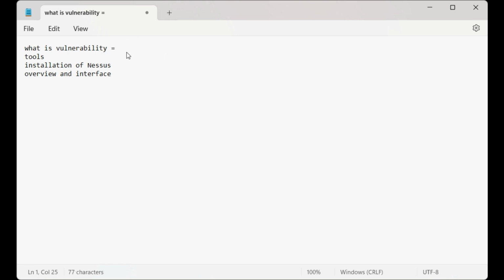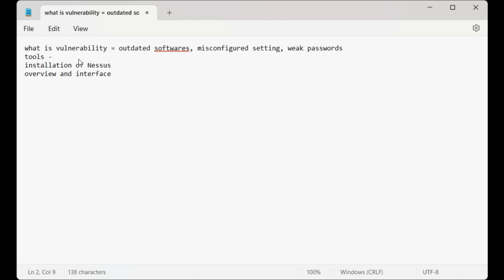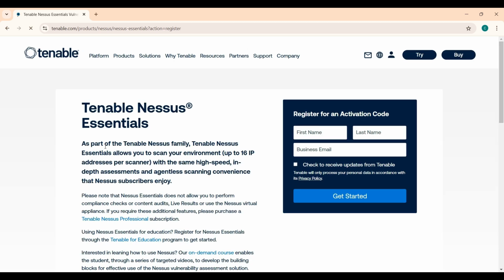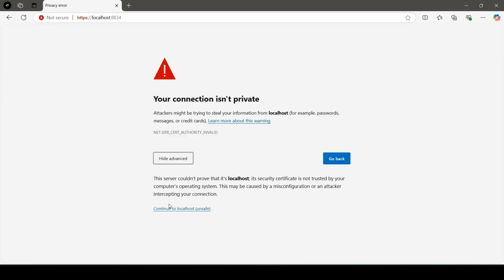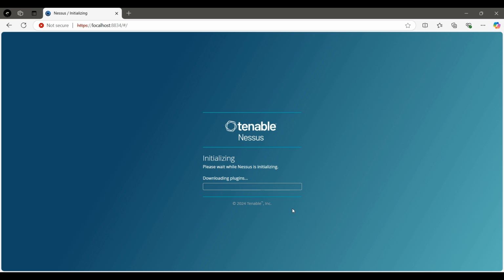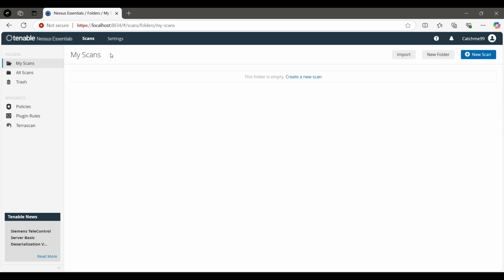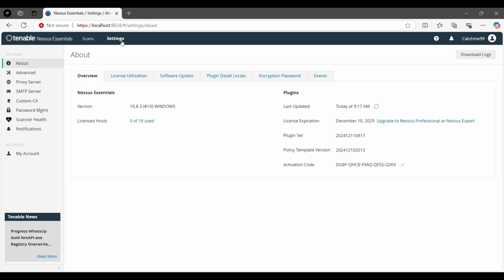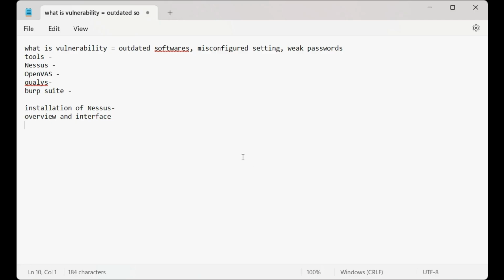Master Nessus: The Ultimate Vulnerability Scanner for Cybersecurity | PART 1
If you are interested in Hacking and want live Training. Fill out this google Form given below. we will get back to you

In this video, we dive deep into Nessus, one of the most powerful and widely used vulnerability scanners in the cybersecurity industry. Nessus helps security professionals identify vulnerabilities in their systems before malicious hackers can exploit them. We will walk you through its features, installation process, and how to use Nessus to perform effective vulnerability assessments on your network.

You’ll learn how to configure Nessus, run scans, and interpret the results to find potential weaknesses in your infrastructure. We’ll also cover some advanced features like patch management integration and custom scan policies to get the most out of Nessus in your security assessments.

By the end of this video, you'll have a solid understanding of how Nessus works and how to leverage it for your cybersecurity needs.